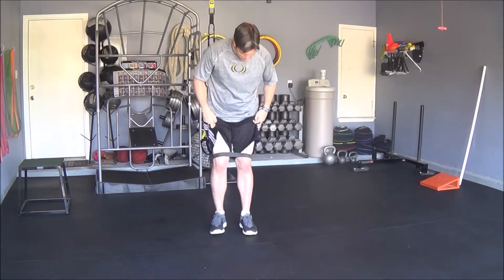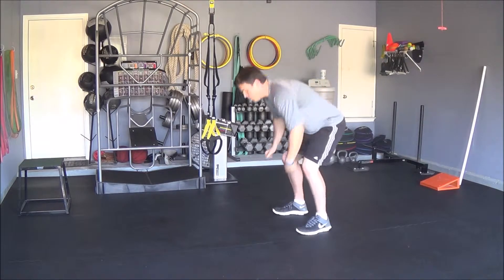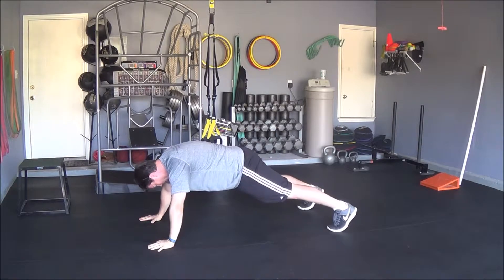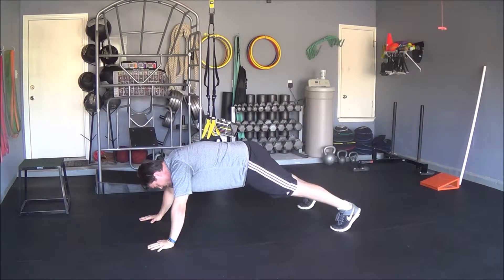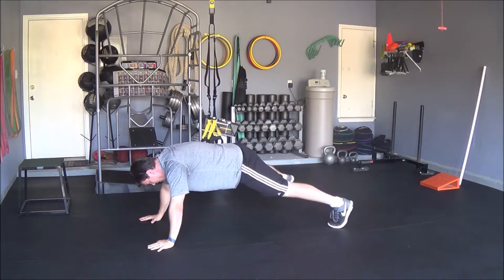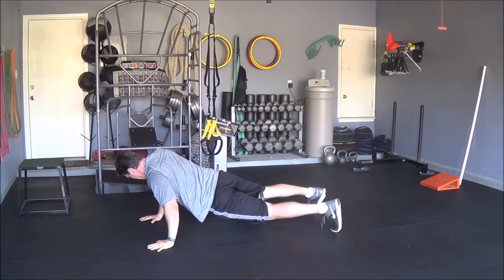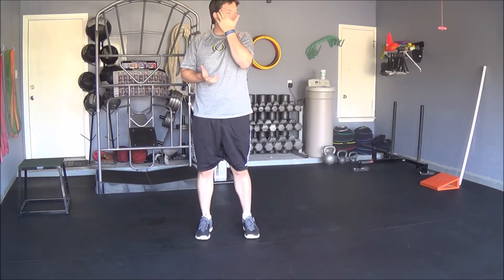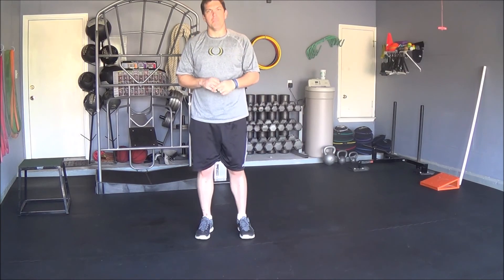3D Plank with a mini band using hip and feet reaches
This is a great exercise to challenge your core strength while improving your hip stability.